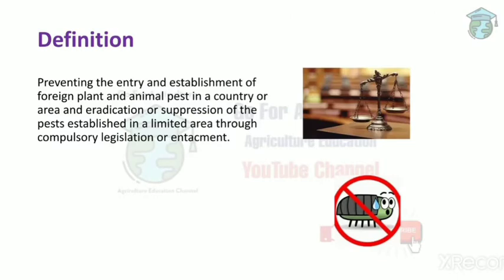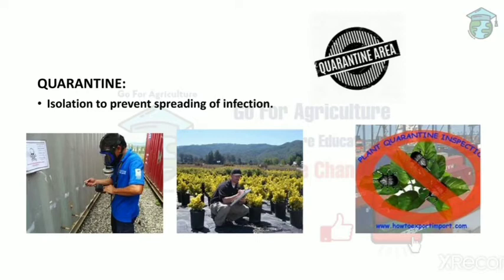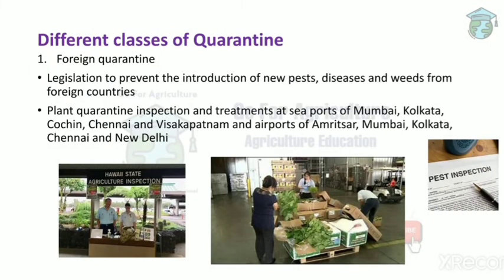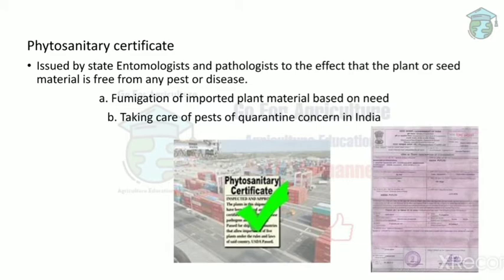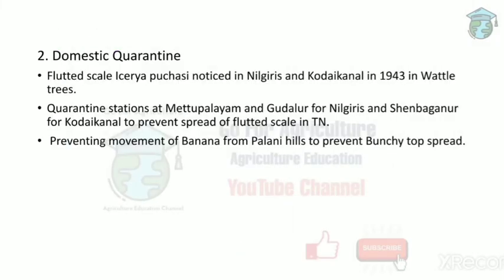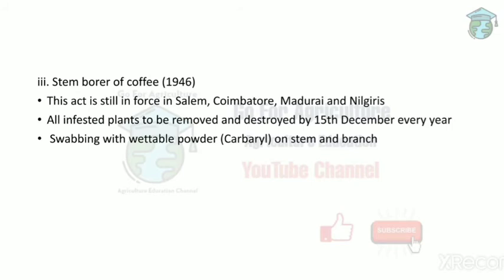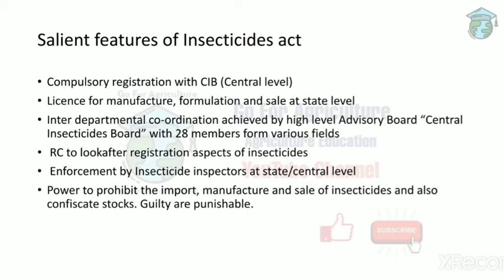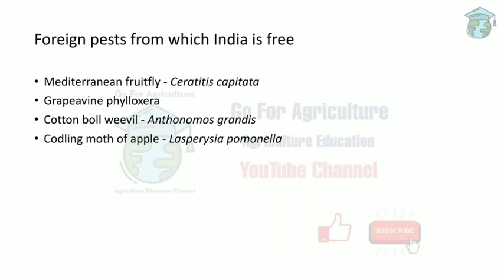Legal methods of Pest management | IPM lec 6 | Go For Agriculture Online Education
Topics :
Definition
Pest accidentally introduced into India
Quarantine
Plant quarantine
Pest legislation
Different classes of quarantine
The insecticides act
Silent features
Role of plant quarantine In export of Agricultural commodities
General req for PSC
special req of PSC
Procedure for getting PSC
foreign pest from which India is free